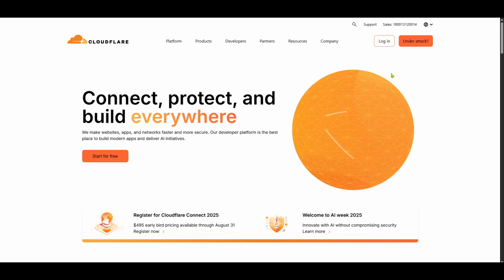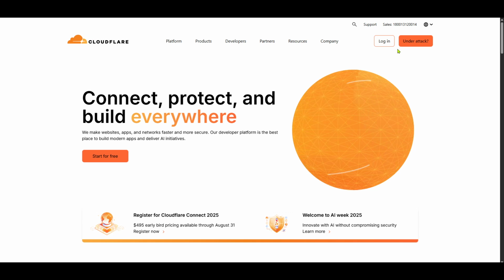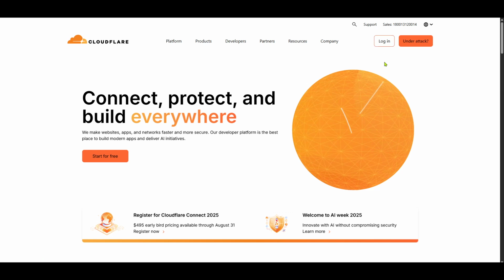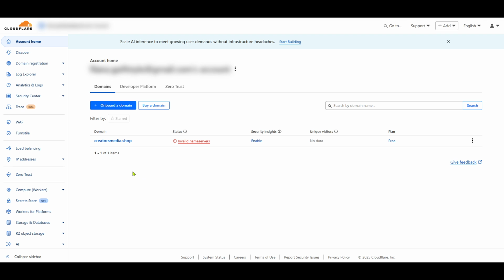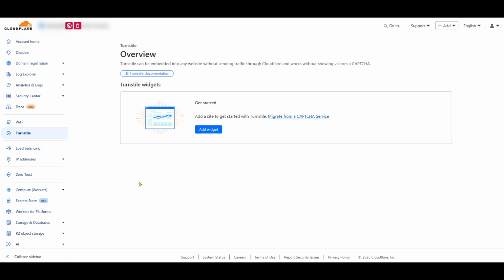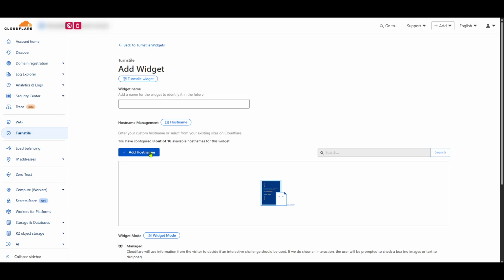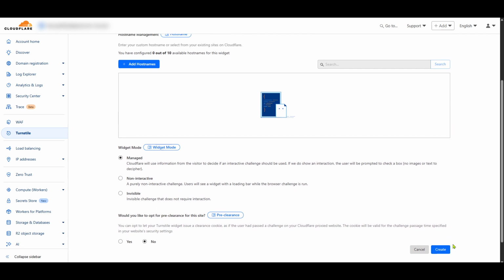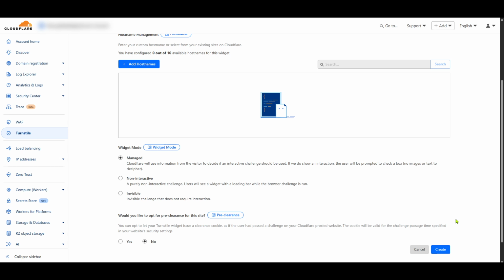How To Solve Cloudflare Turnstile In Silverbullet [2025 Guide]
In today's video we are covering: pyguru, python for beginners, python tutorials, python